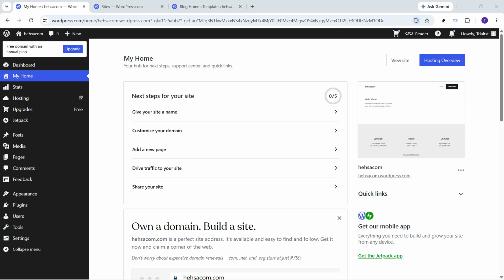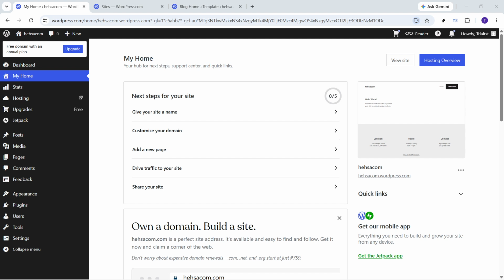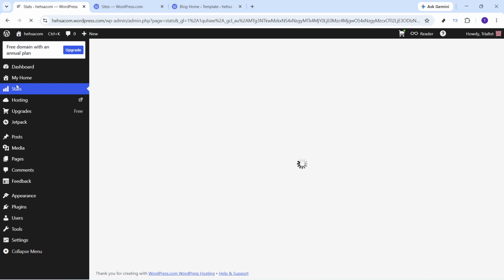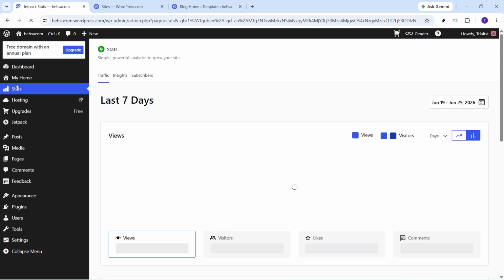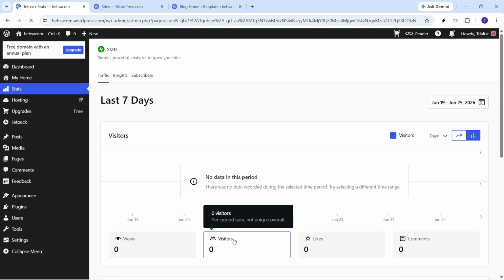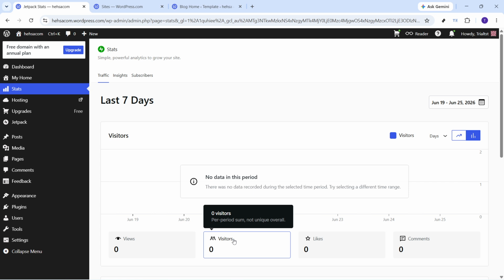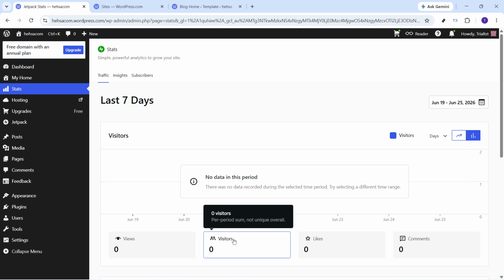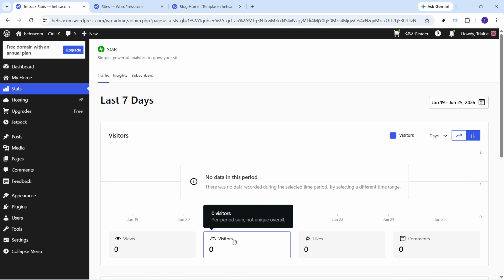How to check the number of visitors on WordPress site (Step By Step 2026)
How to check the number of visitors on WordPress site